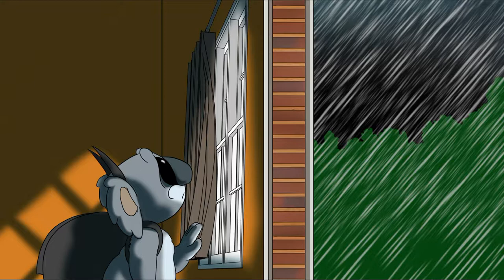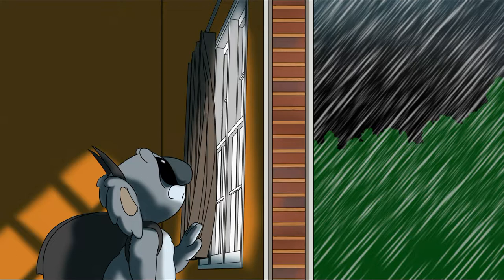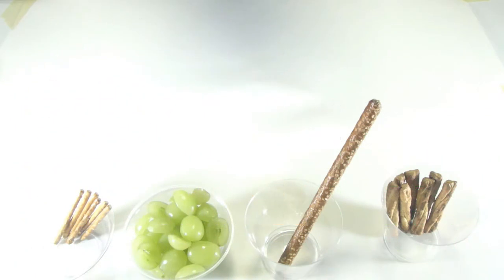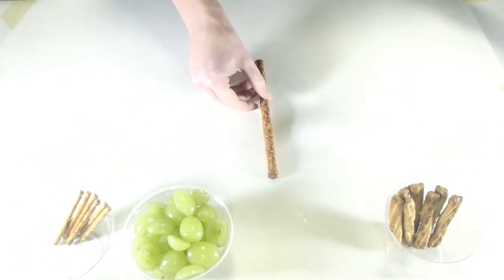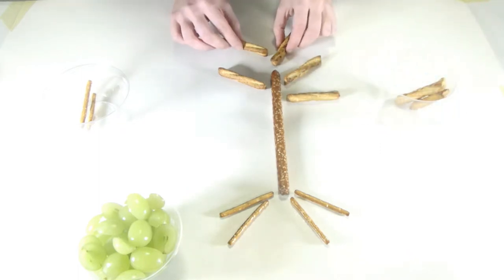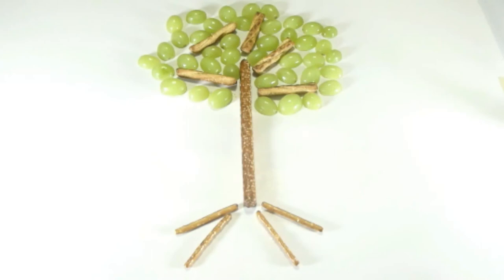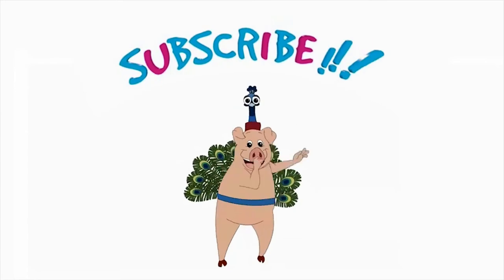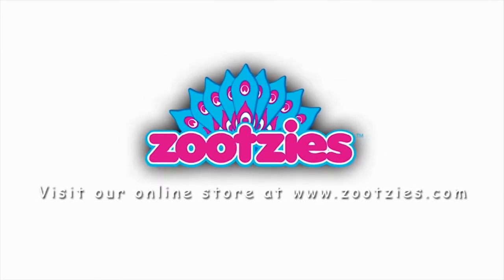Zootzies' Snack and Play-Sly's Rainy Day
Join Sly the Koala as he creates a delicious Tree Snack with Pretzel Sticks and Grapess! Join in and you too can craft your snack...play with your snack. AND EAT YOUR SNACK!!! Yum Yum!!!

"Be who you are. Be who you want to be. Love the in between. Be. Be. Love."

The Zootzies children's series of books features a number of talking animal characters who express joy and promote acceptance. Come along with us and meet Pierre the Pig, Tango the Turtle, Willa the Tiger, and the rest of the Zootzie family! where you can learn about all things Zootzie and check out our books, t-shirts, and stuffed animals!! Welcome to Zootzies!!! And let Pierre the Pig show you a dance step or two!

Oh Sly! Is Sly just a sweet little koala or a sneaky little rascal?!? That's for you to decide. The only thing that we can be sure of is; he's one cute Zootzie!